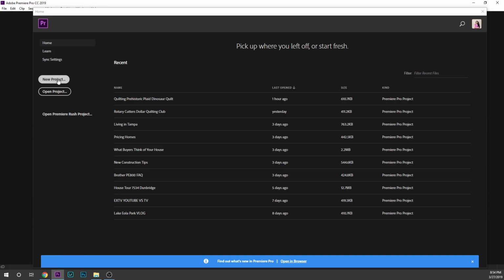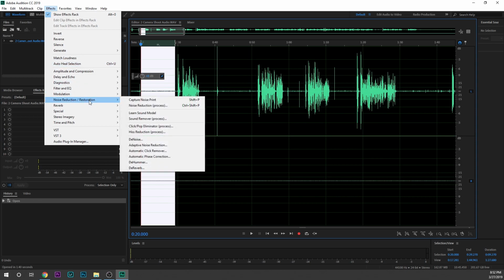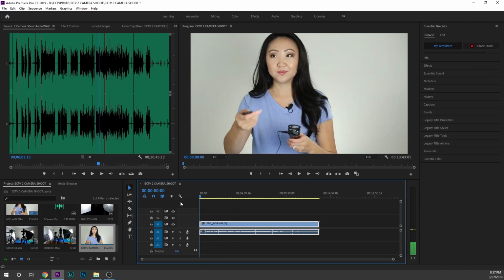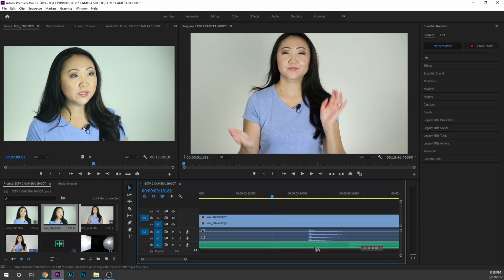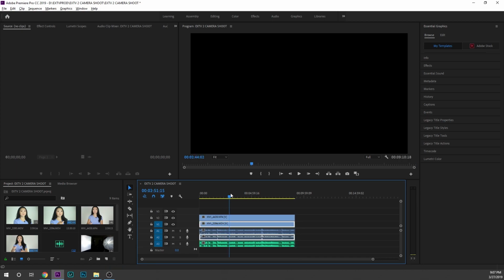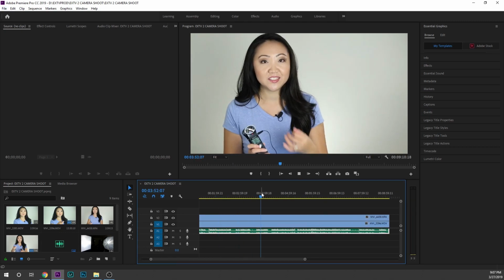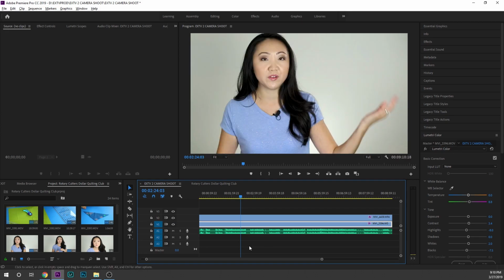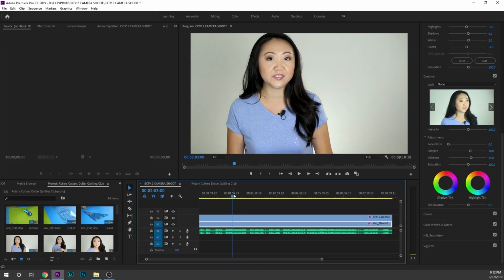How to Edit 2 Camera Angles for YouTube Videos | EX-TV PRODUCER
Setting up a two camera shoot may look difficult, but it's actually pretty easy to execute and then edit together a video from the footage. In this video, I walk you through my video and audio editing process for YouTube videos incorporating multiple cameras. Using Adobe Premiere Pro and Adobe Audition.

FEATURED EQUIPMENT:

Canon 80D (main camera)

Canon 70D (secondary camera)

Movo VXR10 Universal Video Microphone with Shock Mount, Deadcat Windscreen

Pro Lavalier Lapel Microphone JK MIC-J 044

Zoom ZH1 H1 Handy Portable Digital

MOUNTDOG 1350W Photography Studio Lighting Kit

Get my FREE YouTube Crash Course Guide by signing up for Ex-TV Producer's

Ex-TV Producer is now... available in PODCAST form!
If YouTube isn't your thing, listen in the car or on the go via Anchor, iTunes, and other popular platforms.

You'll love MOO! They've awesome print products and cool design finishes.

EBATES - earn cash back for shopping at over 2,500 stores!

ABOUT THIS CHANNEL:

Real + honest insight on the media industry from a former TV producer. I'm Jennifer Moore - 15-year veteran of the broadcast industry. Work experience includes 6 local TV newsrooms, HSN, and most recently CNN in ATL.

This channel is for anyone who wants to understand what it's like to work in TV news, people/businesses who want to get noticed and build relationships with media outlets, and video creators who need help polishing their on camera presence and storytelling from an editorial standpoint.

If that's you - I want to help. There's a big gap between the people of traditional vs. new media and I'm here to build bridges.

My experience is not always going to be the same as someone else’s and that’s okay. This is a conversation here on Ex-TV Producer, and I welcome you sharing your own thoughts and experiences in the comments. I’d also like to encourage you to not only listen to my perspective, but seek out others as well to better form your own viewpoint.

All content provided on Ex-TV Producer is for informational/entertainment purposes only. Ex-TV Producer makes no representations as to the accuracy or completeness of any information on this site or found by following any link on this site.  Please consult professionals and/or legal consultation for your specific situations.

The owners of Ex-TV Producer will not be liable for any errors or omissions in this information nor for the availability of this information. The owner will not be liable for any losses, injuries, or damages from the display or use of this information.